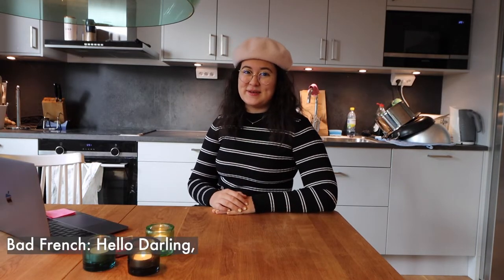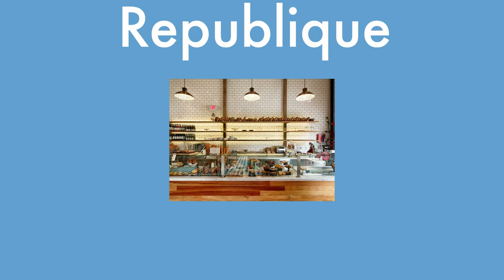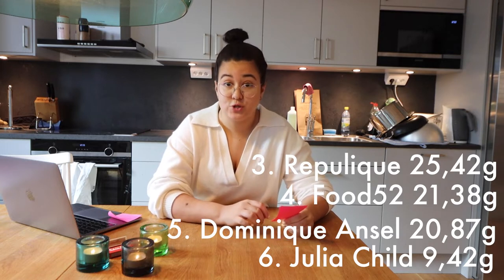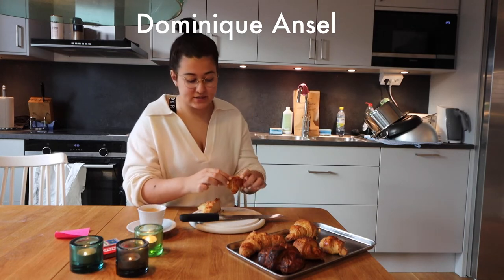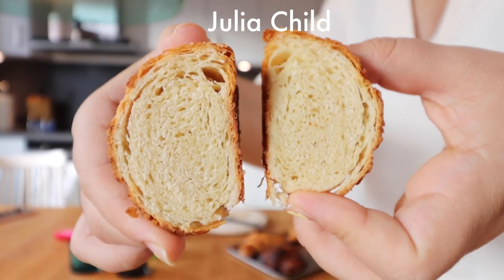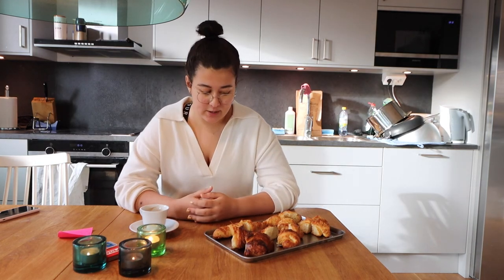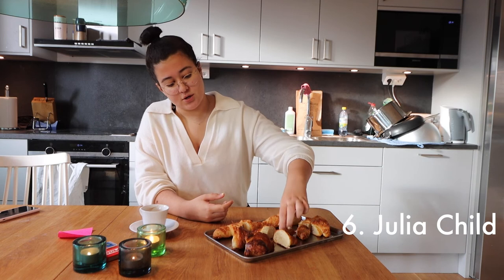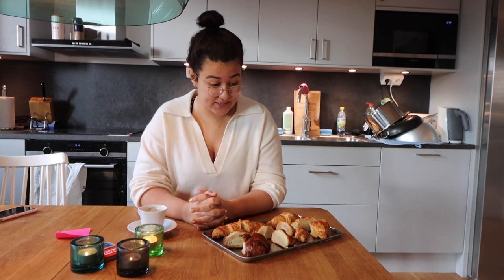the ultimate croissant showdown.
I tried baking 6 different croissant recipes in 2 (3) days. It was interesting...

Sorry the video is late! I had a migraine so I couldn't edit it in time!

Republique: Baking at Republique cookbook
Claire Saffitz: Dessert Person cookbook

00:00:00-00:01:26 Intro
00:01:26-00:04:23 Who?What?Why?
00:04:23-00:06:31 The Butter Theory
00:06:31-00:07:41 Baking
00:07:41-00:17:40 Taste Test
00:17:40-00:21:00 Results
00:21:00-00:21:43 Outro